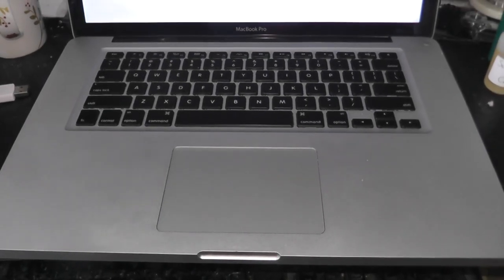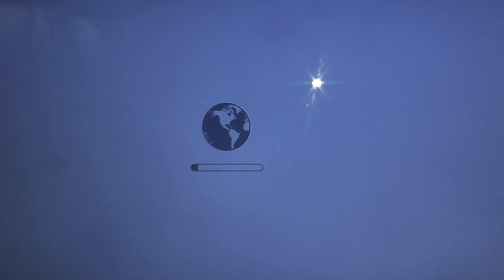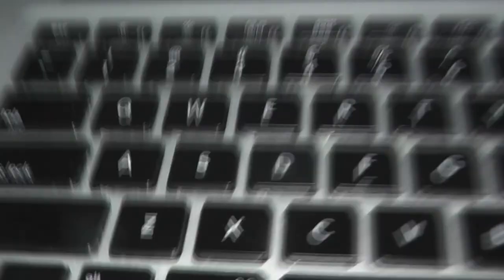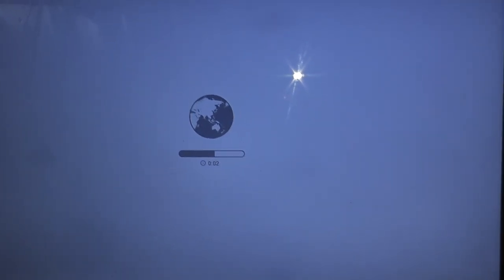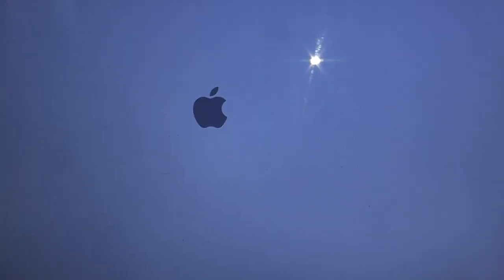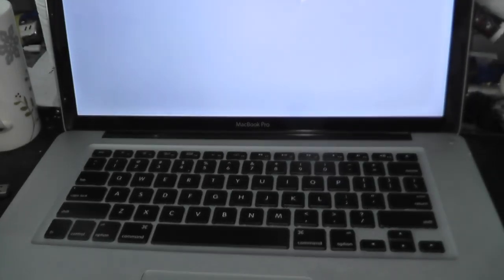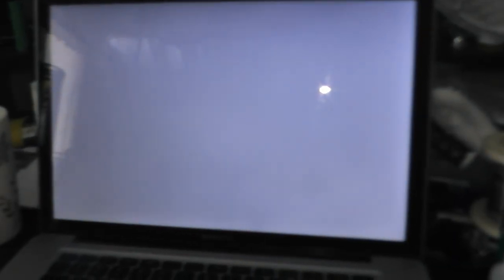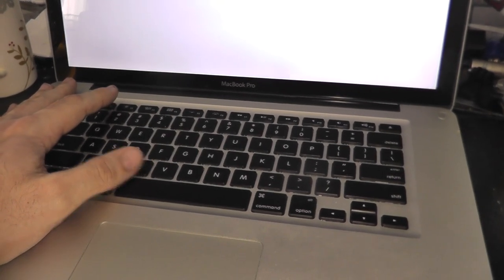Macbook Pro Issues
So I got a sweet deal on a macbook pro 2011.  It has the i7 quad core 2.2ghz.  Guy sold it to me for a whopping $160.  Came without a hard drive because when it failed for him he kept the drive to run as an external.  Well turns out there are some serious problems with this machine.